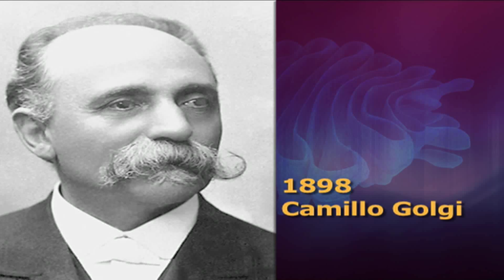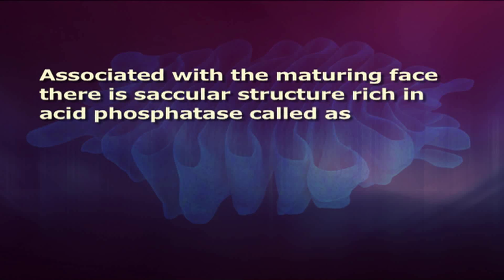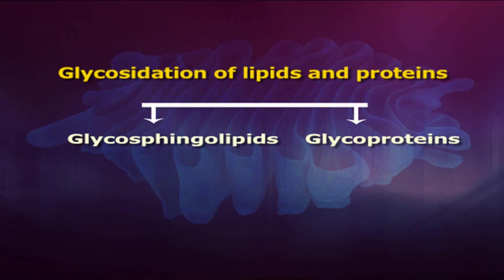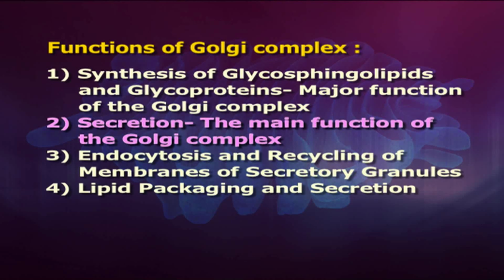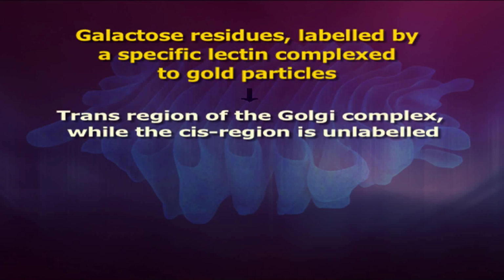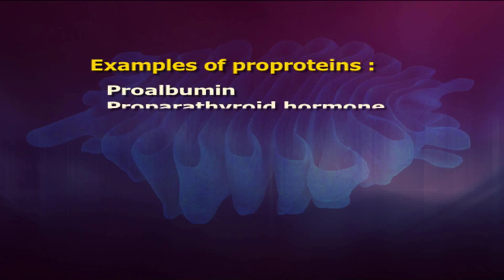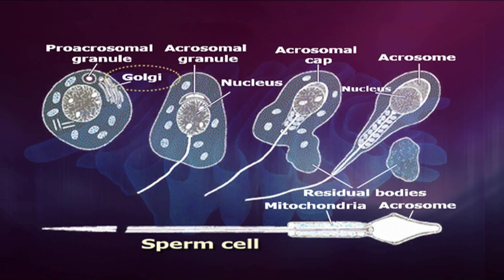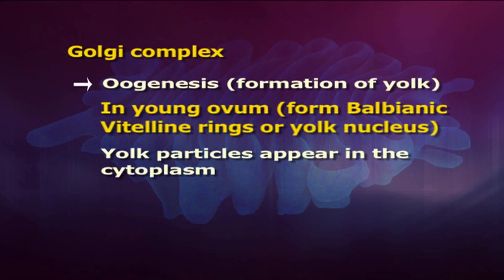Cell Biology Video 10 Golgi Apparatus